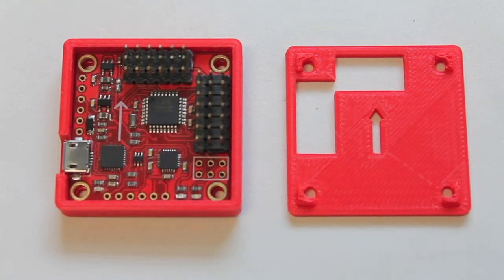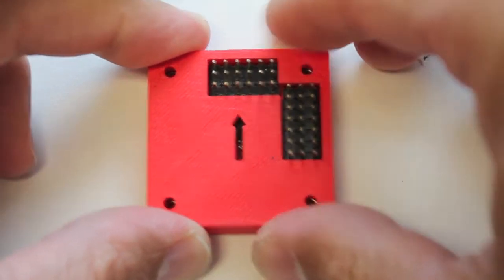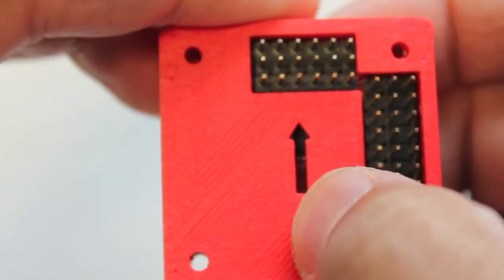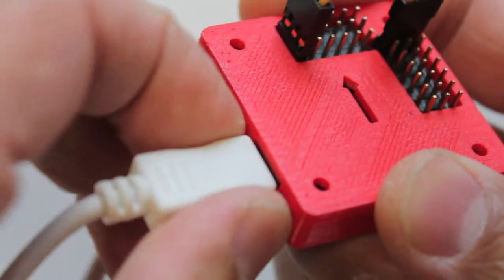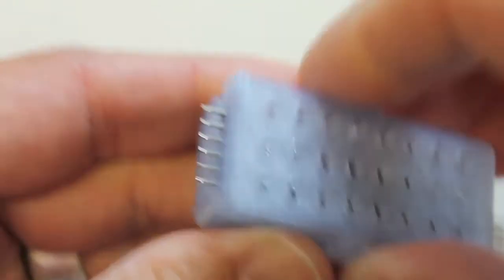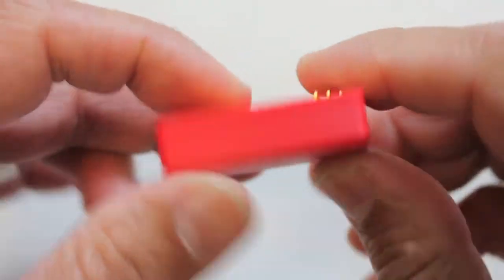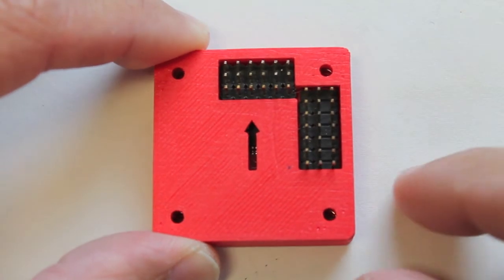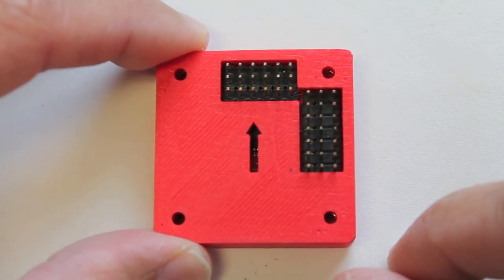3D Printed Case for MultiWii Flight Controller Needs Your Input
I wanted to try something different with this design. You've all been giving such great feedback on my designs that I've decided to make this a collaborative process. In the video you'll see my design in progress for a Multiwii Flight Controller case. I know what will work for me, but I'd like to design something that will work for others as well. Please post your design suggestions below and upvote any existing ones that you like. My plan is to incorporate your suggestions into the design over the coming days. I'll continue to post iterations of the design until we have something that I can upload to Thingiverse and you can download and print.